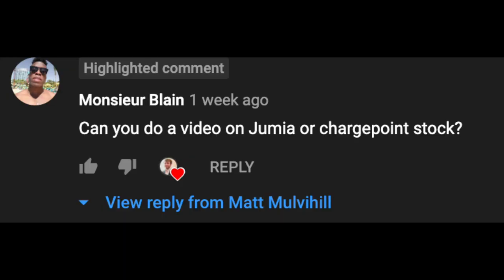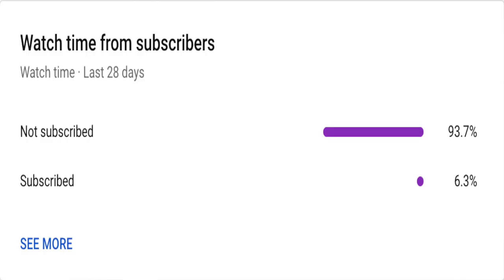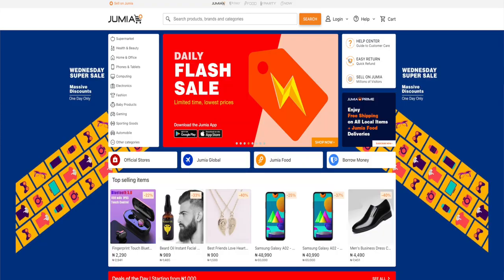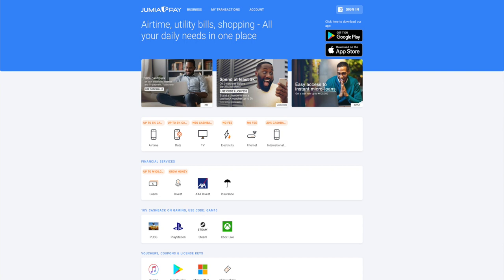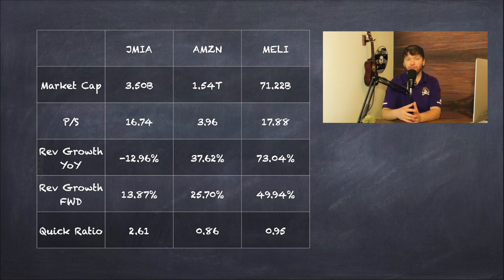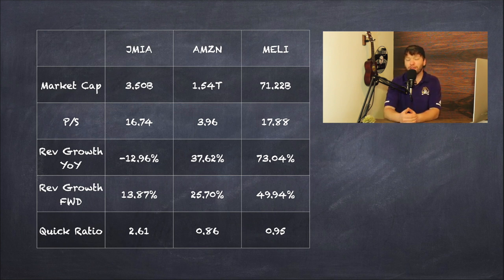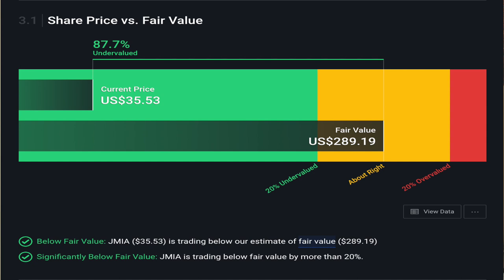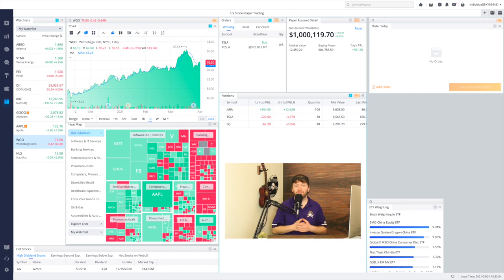Jumia Stock Review | Jumia Technologies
Today we are doing a stock review for Jumia Technologies. Some people consider Jumia to be the Amazon of Africa. This stock has potential to grow significantly, as long as it can overcome a few challenges which we will discuss in the video.

► My computer
► Lighting 1
► Lighting 2
► Phantom Power for microphone

➔ Stay Connect With Matt Mulvihill